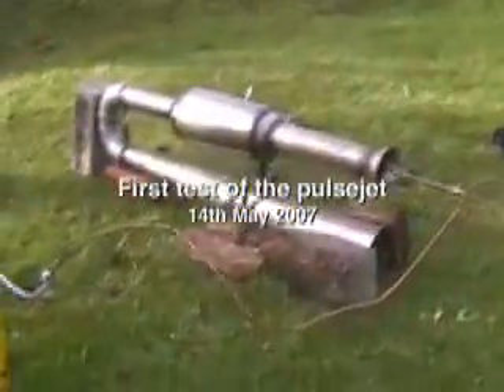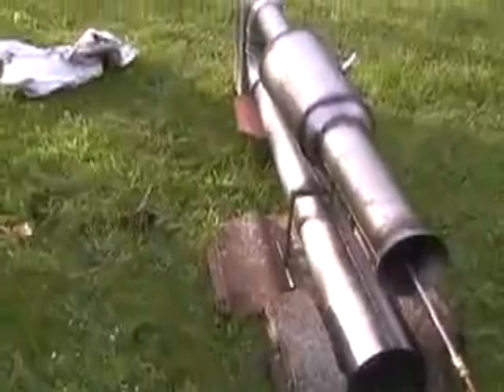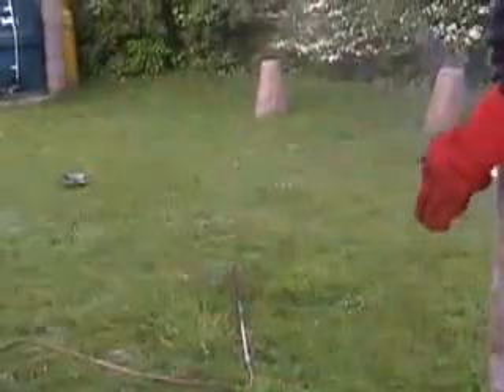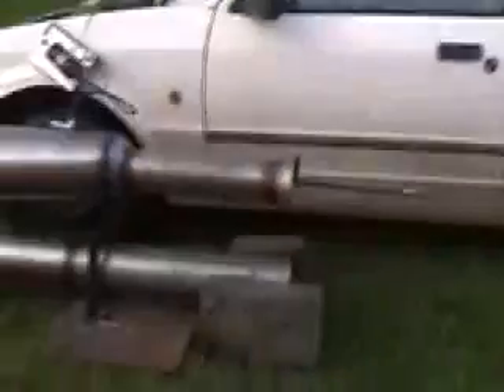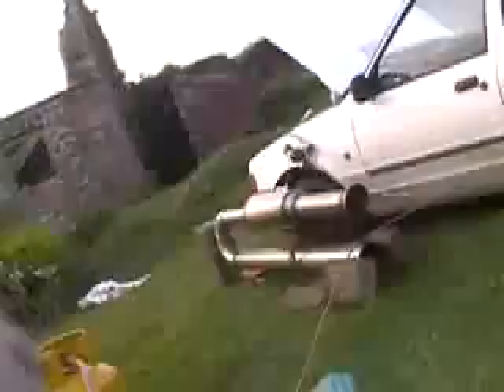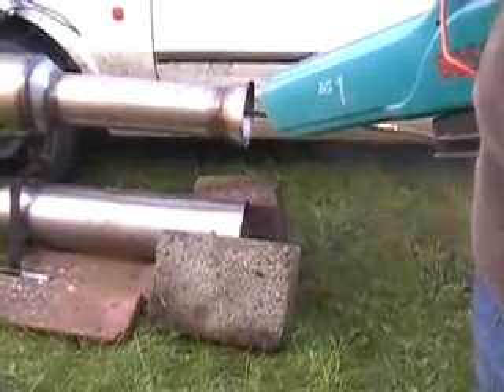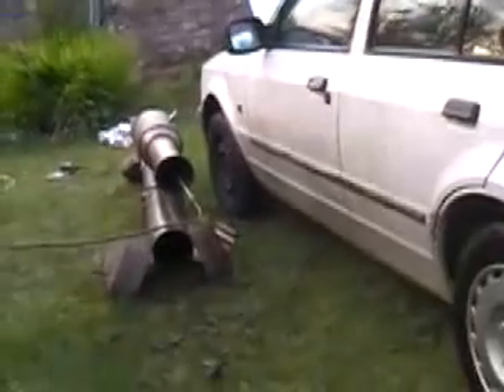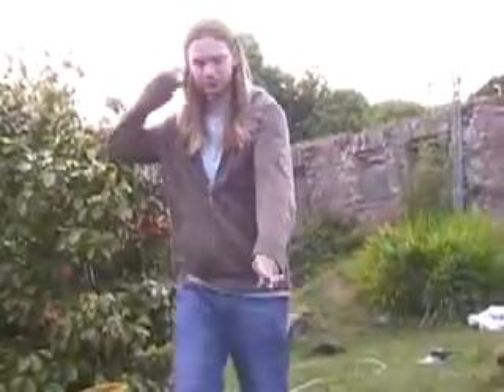First pulsejet run attempt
The very first trial at running my pulsejet. It was a bit botched with a poor ignition circuit, and no battery available, but we got some encouraging pops and bangs. I also started holding the air too close which didnt help it run. A few tweaks and I believe she'll run OK.